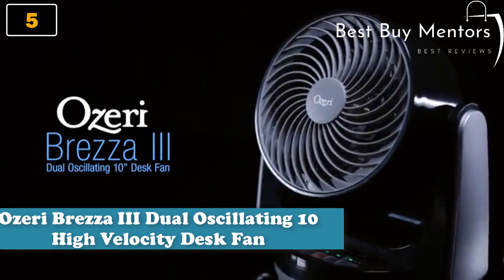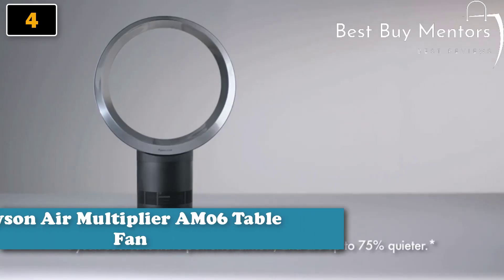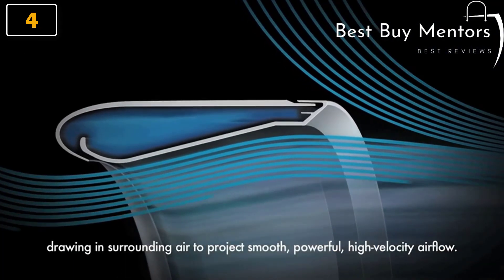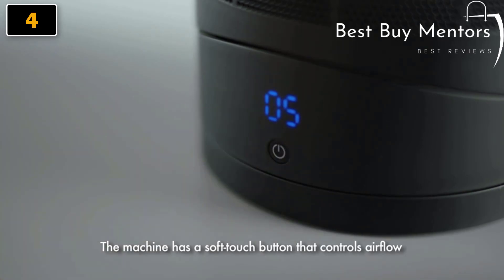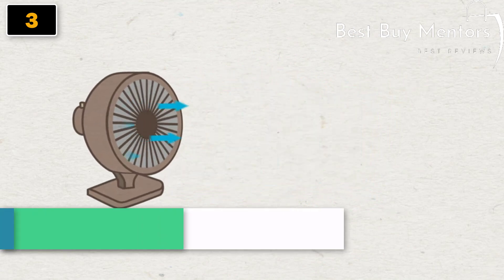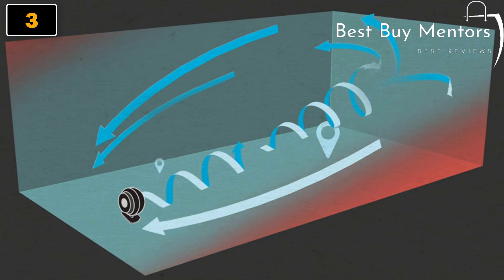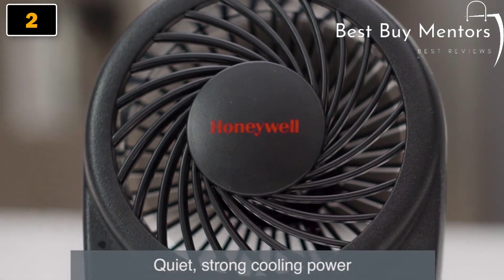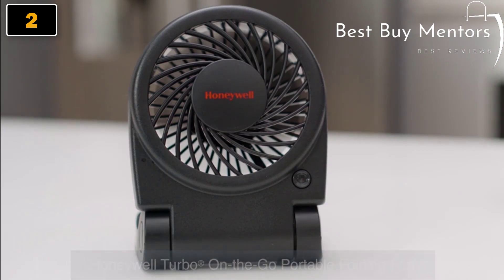Best Desk Fans [2022-2023] - The Best Desk Fans for Staying Cool While You Work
【5】. Ozeri Brezza III Dual Oscillating 10 High Velocity Desk Fan.
► Amazon US

【4】. Dyson Air Multiplier AM06 Table Fan.
► Amazon US

【3】. Vornado 460 Small Whole Room Air Circulator Fan.
► Amazon US

【2】. Honeywell HTF090B Turbo on the Go Personal Fan.
► Amazon US

【1】. Woozoo Circulator Fan.
► Amazon US